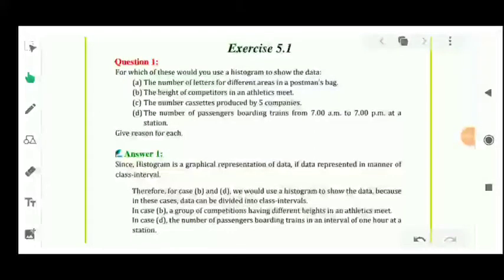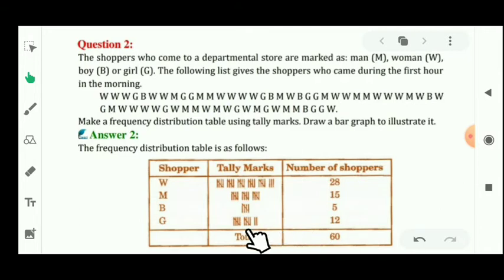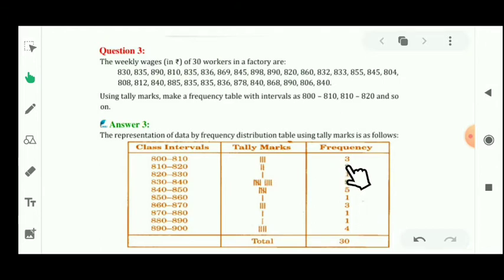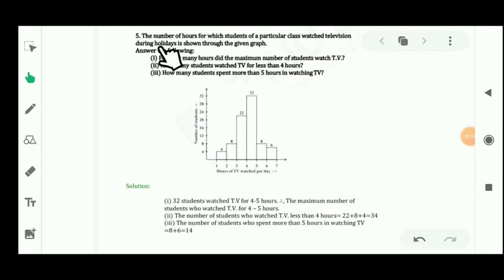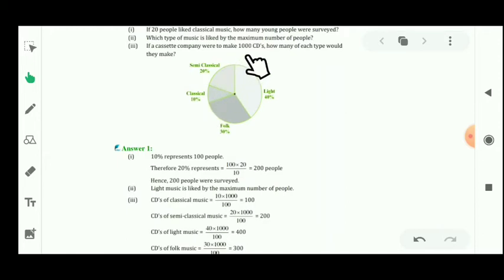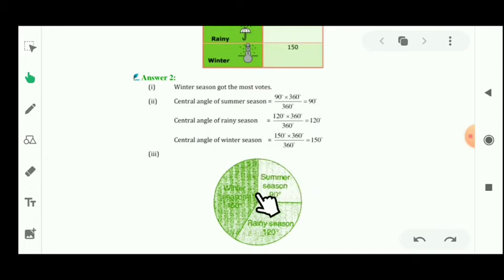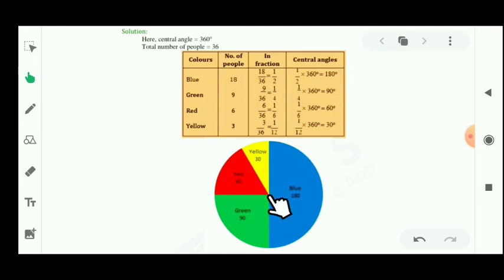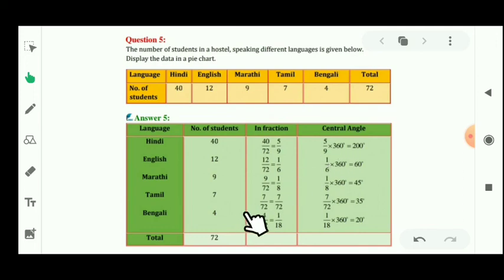Class - 8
Mathematics Ch-5